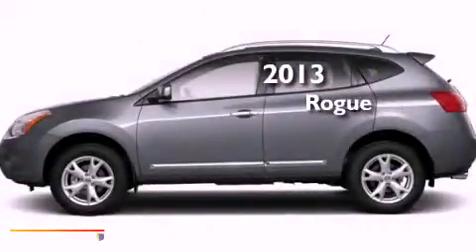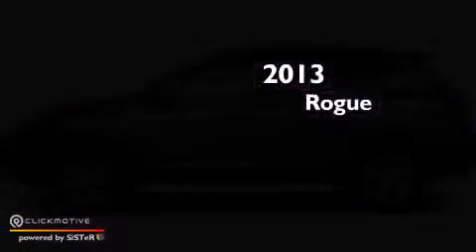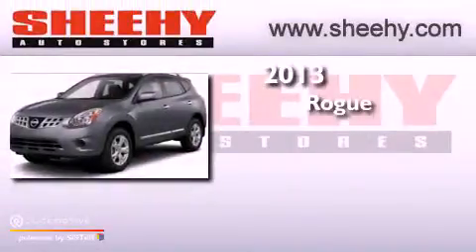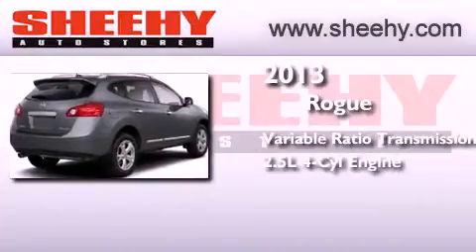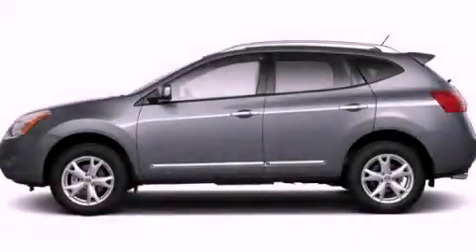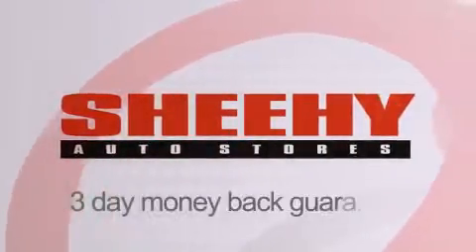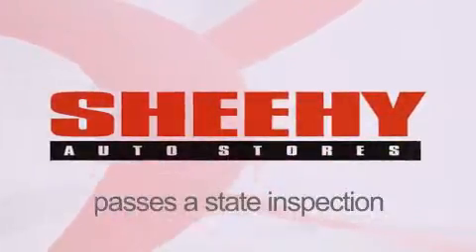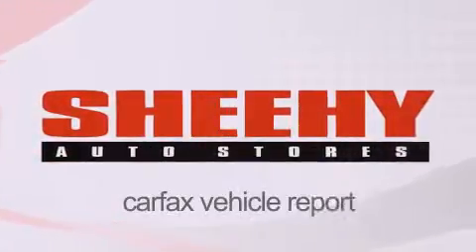2013 Rogue Richmond VA 23233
Year : 2013
 Make :
 Model : Rogue
 Engine : Gas I4 2.5L/152
 Trans . : Variable
 Exterior : Platinum Graphite

 Interior : Black
 Stock : Z506335